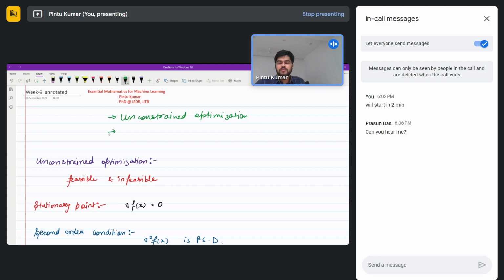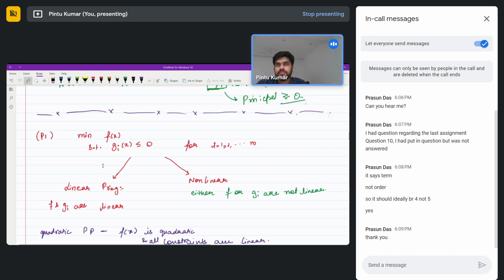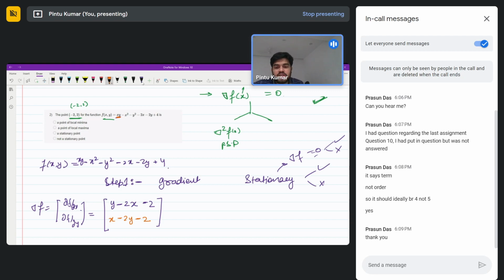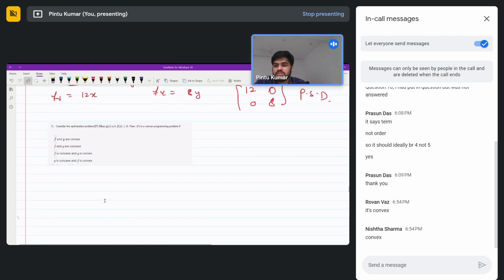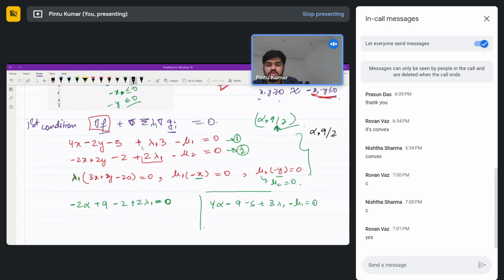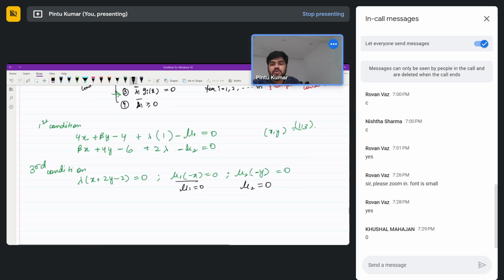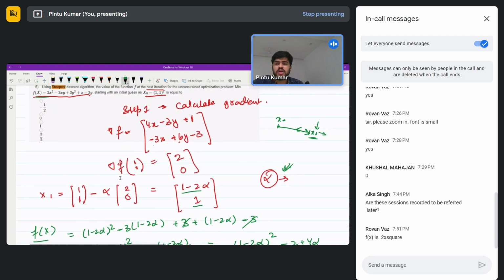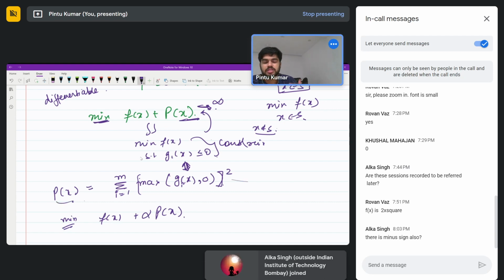NPTEL Essential Mathematics For Machine Learning Week 9 Tutorial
Week 9 live session for a series of tutorials for the course Essential Mathematics For Machine Learning. The course is offered on swayam (NPTEL) in the academic session of autumn 2023-24.

Topics covered here are: Some topics related to optimization